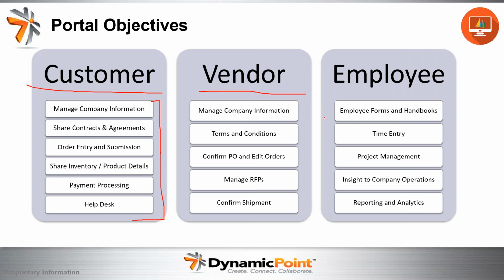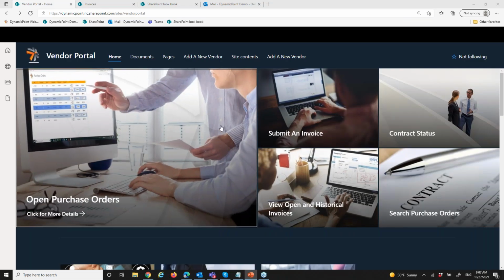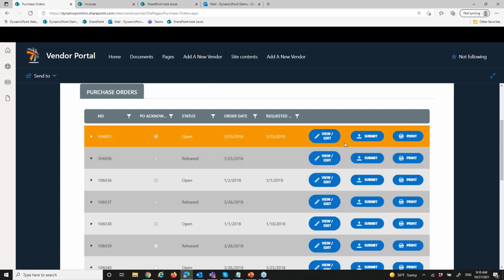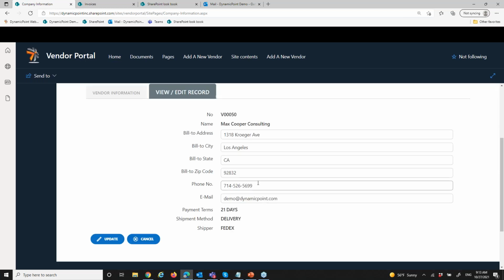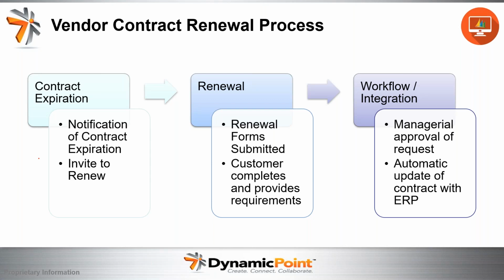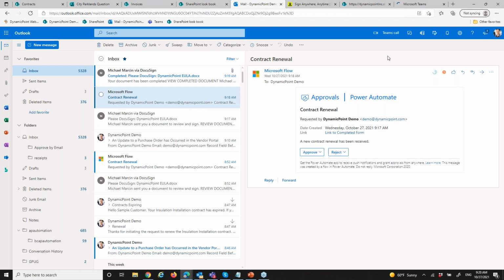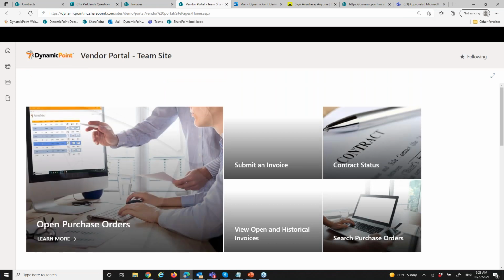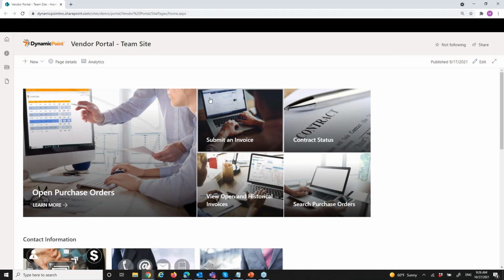Vendor Management Using Office 365 Portal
Join us for a focused session where we explore the use of Office 365 SharePoint and DynamicPoint’s portal application to enable vendor portals. Discover how a Vendor Portal can be used to provide your suppliers access to their existing purchase orders, allow updates and print reports.
In this webinar you will learn how to:
• Creating a vendor extranet using your existing Office 365 subscription
• Branding the site to include your corporate logos and colors
• Incorporating ERP purchase order details using DynamicPoint’s Portal app
• Integrating Power BI Reporting and Power Automate
• Automate such business processes as vendor onboarding
• Collect vendor W-9 and supplier agreements; stored securely in SharePoint
• Leverage your existing investment while allowing 24-7 self-service access